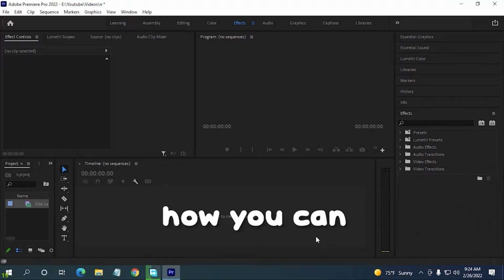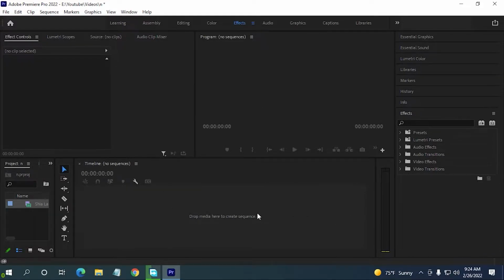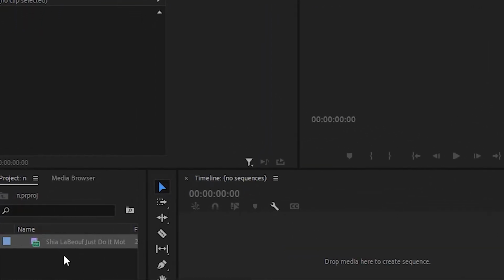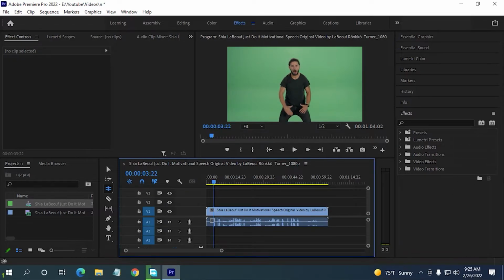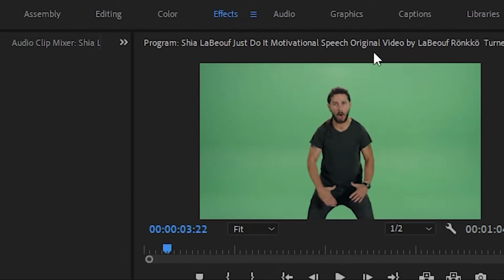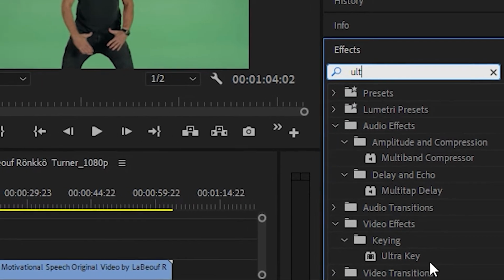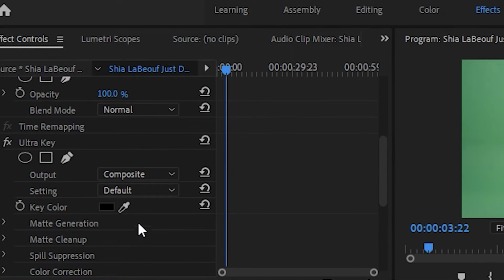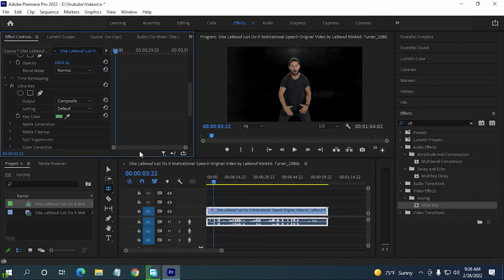How to remove green screen in Adobe Premiere Pro CC 2022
This Short video tell you how you can remove green screen or any colored screen form your video. Or How to remove green screen from memes.
How to remove background in adobe premiere pro.